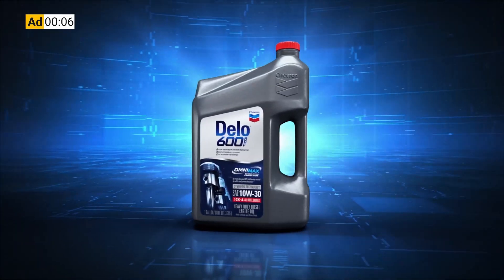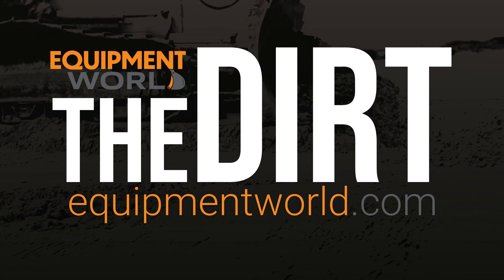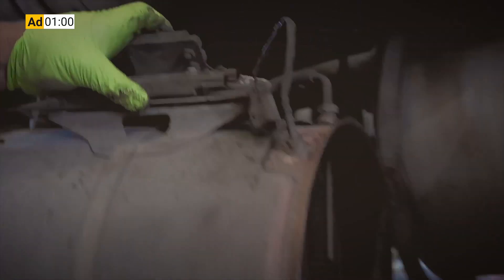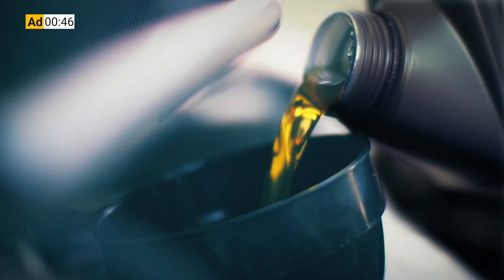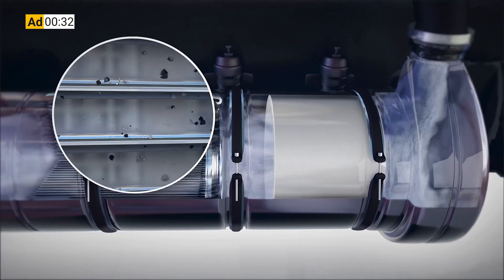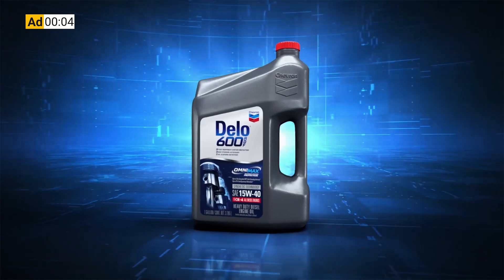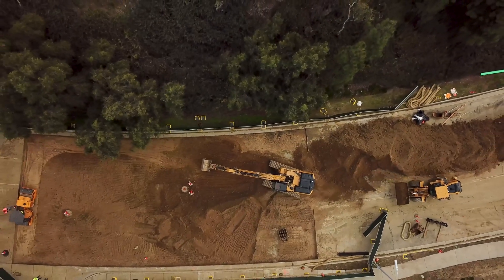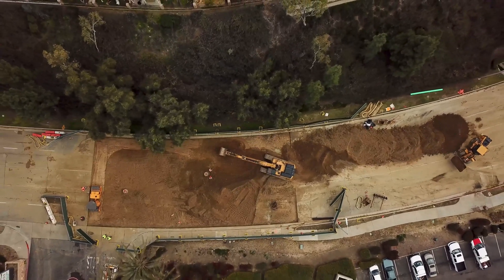How to Increase Oil-Drain Intervals Without Wrecking Your Equipment | The Dirt #60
In these times of high inflation and labor costs, contractors might be looking for ways to save some money. In this episode of The Dirt, Bryan Furnace talks with Chevron Senior Engineer Shawn Whitacre on one way contractors can cut costs, by increasing the time between oil changes on construction equipment.

The current standard oil-drain interval is 250 hours. However, Whitacre explains that if done responsibly, those interval times can be doubled to 500 hours without putting your equipment at risk.

This can often be done without special tools or conducting a used-oil analysis program.

Though oil analysis may not be required to increase oil-drain intervals, Whitacre explains the many benefits of examining oil, especially when it comes to predicting maintenance needs to ward off a catastrophe.

Oil analysis can be intimidating for smaller contractors, conjuring up images of high-paid technicians in white lab coats and safety goggles. Whitacre, however, demystifies the process, which is not nearly as complicated as it sounds. He tells how contractors can simply and quickly perform oil analysis, which has the potential for significant payback.

At the end of the day, it’s all about becoming more cost-efficient and reducing profit-draining downtime. It will also increase the overall life of your equipment, while saving money along the way.